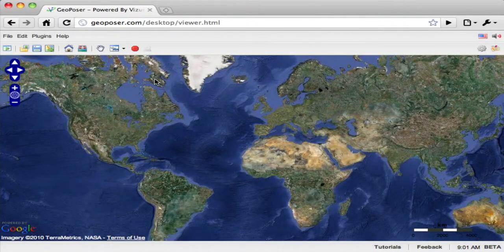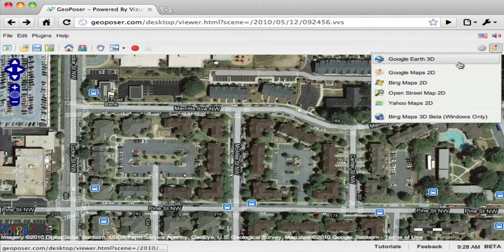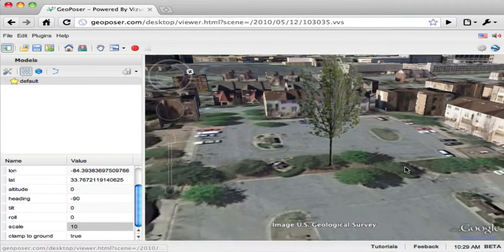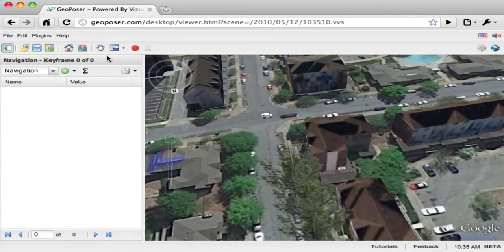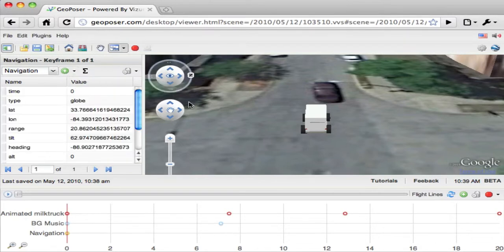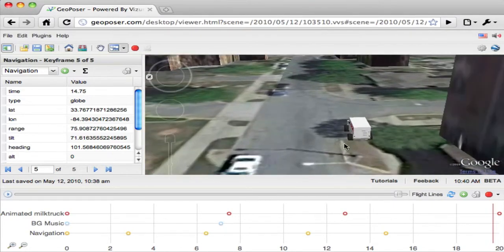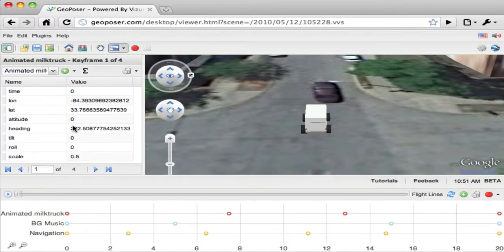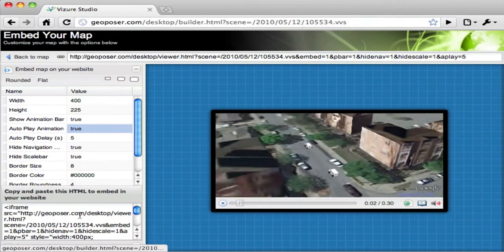GeoPoser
Introduction to using GeoPoser